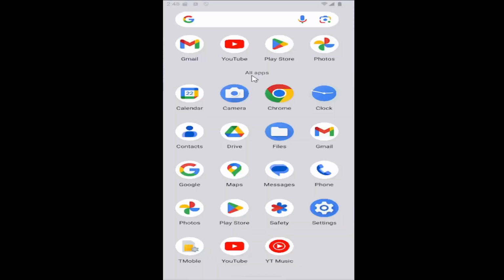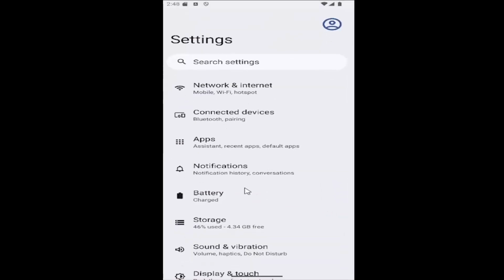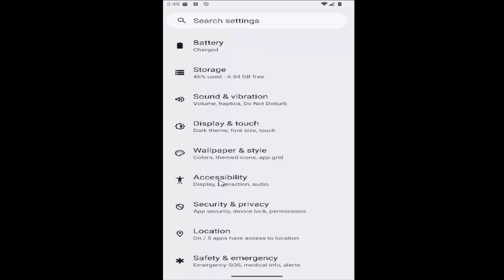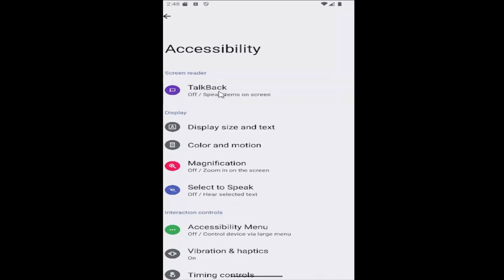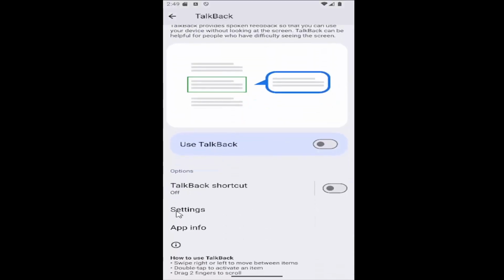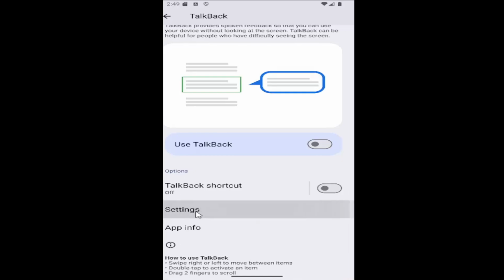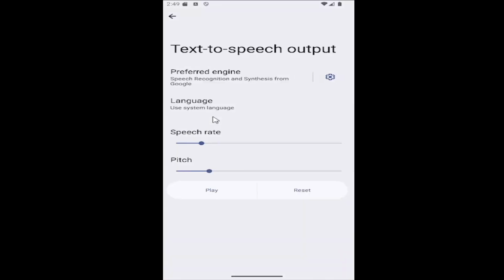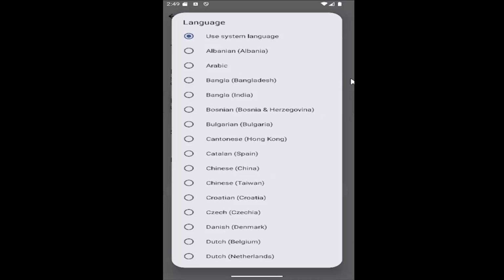How to Change Text To Speech Language on Samsung Galaxy [Tutorial]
Learn how to change the text-to-speech language on your Samsung Galaxy device to better suit your needs. This tutorial walks you through the steps to select from a variety of available languages, allowing for clearer and more accurate voice feedback in your preferred language. Whether you're multilingual or simply want to switch to a different language, this feature enhances the accessibility and versatility of your device. Discover how adjusting the text-to-speech language can improve your overall experience and make navigation more intuitive.

Issues addressed in this tutorial:
speech to text samsung galaxy s22
speech to text samsung galaxy s20
how to change speech to text on samsung
how to change text message language on samsung galaxy
speech to text on samsung s22 ultra
samsung speech to text message
how to use text to speech on samsung phone
how to enable text to speech on samsung
samsung galaxy text to speech
samsung galaxy change text message language
how to change text language on samsung phone
enable speech to text samsung
how to change text language on samsung
how to use text to speech on samsung s22